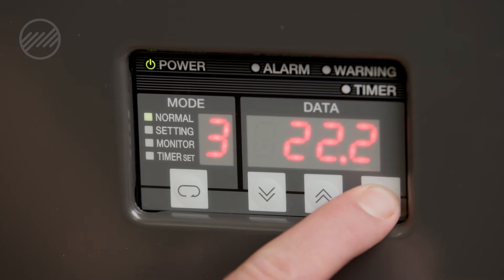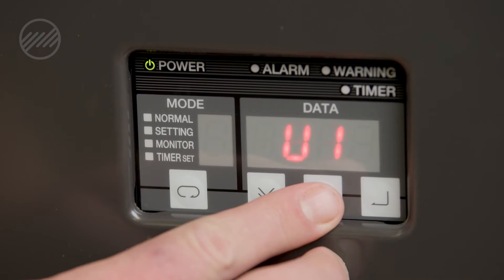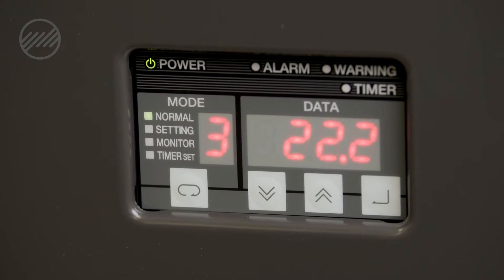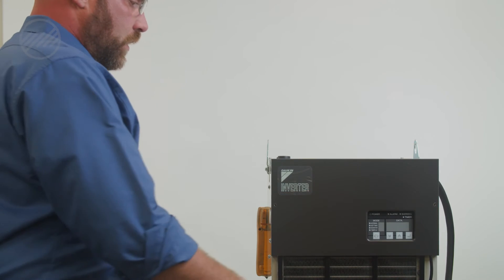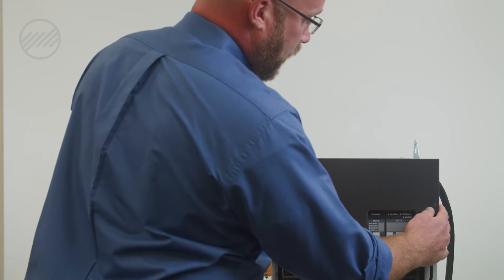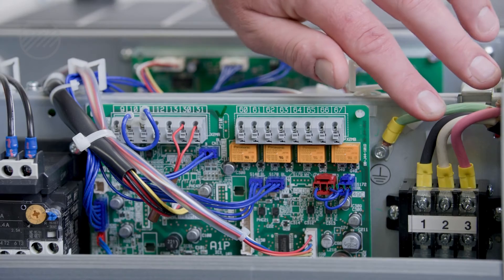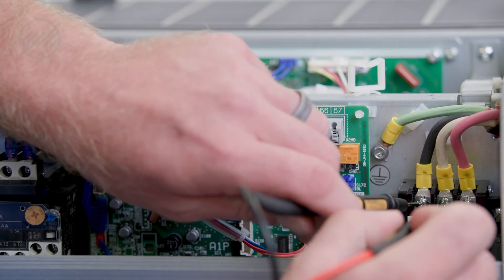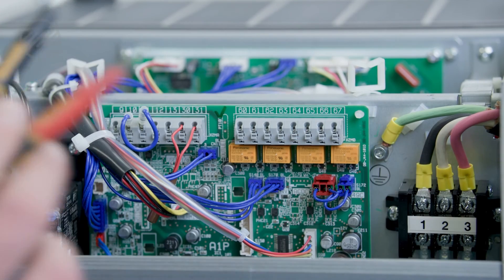U1 Alarm Code on Daikin Chiller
Diagnose an U1 alarm code on your Daikin chiller with this troubleshooting video.

0:20 - Accessing Alarm History
0:47  - EH Alarm Diagnostics
1:48 - Resetting the Alarm

Model used is a AKZ149.